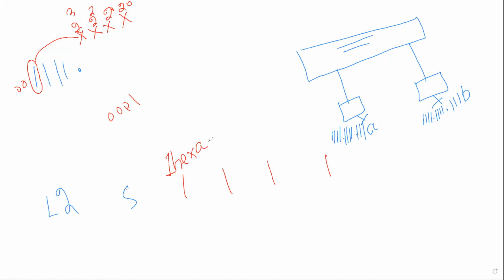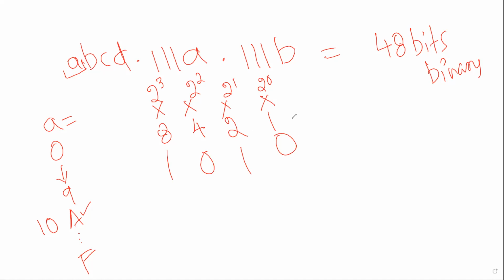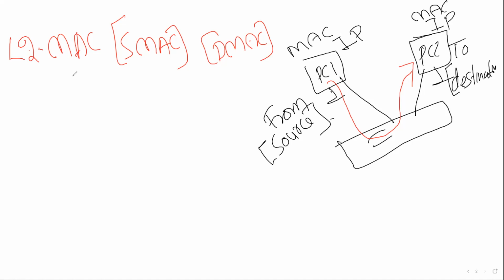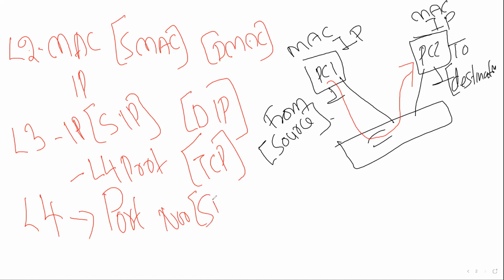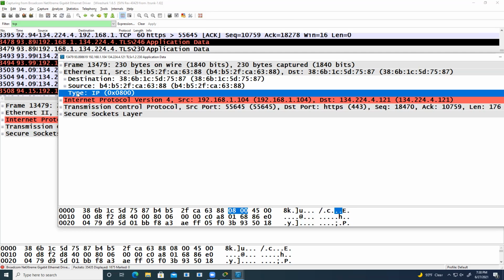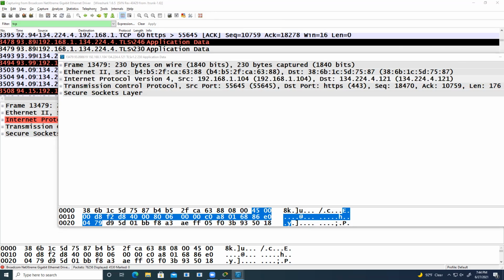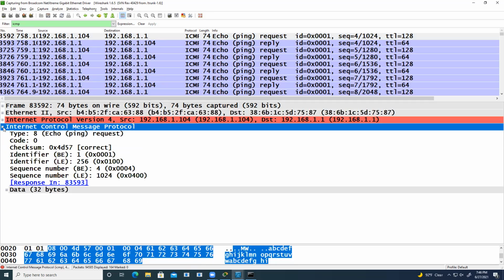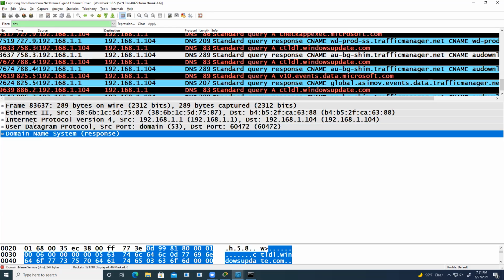| CML INFOTECH | CCNA-05 | Basics | OSI Layer | Part-01 |